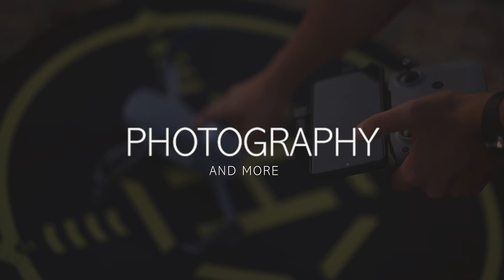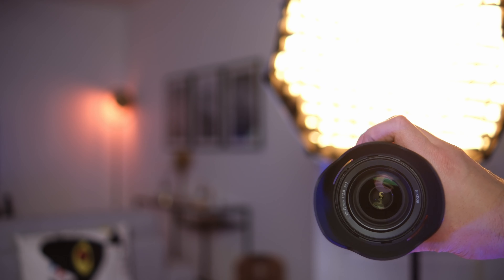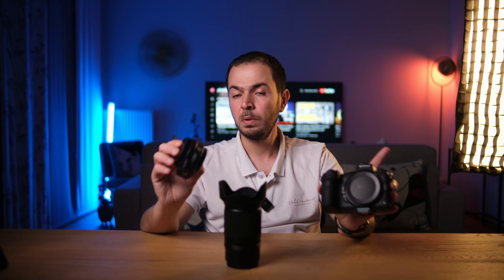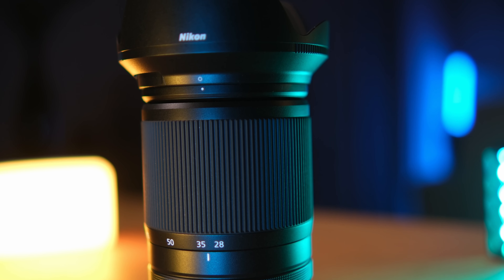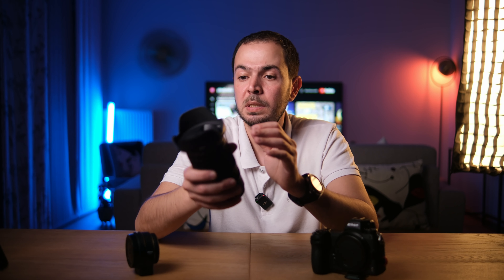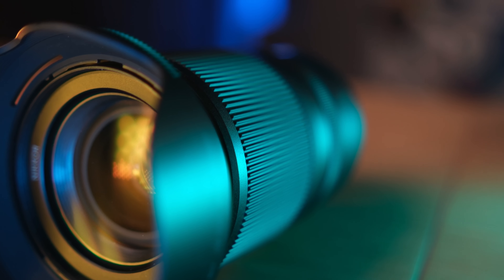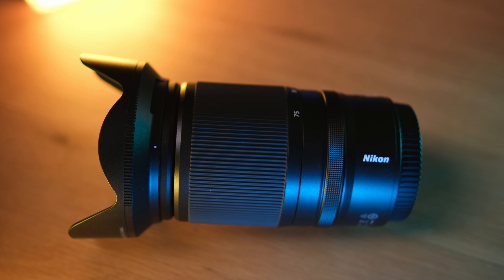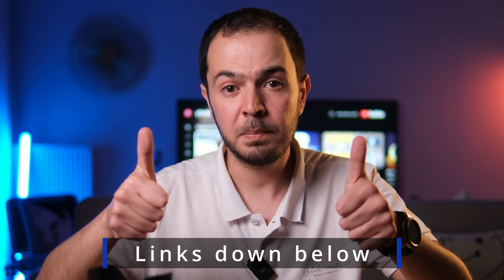Nikon 28-75 F2.8 better than the almighty 24-70 ?